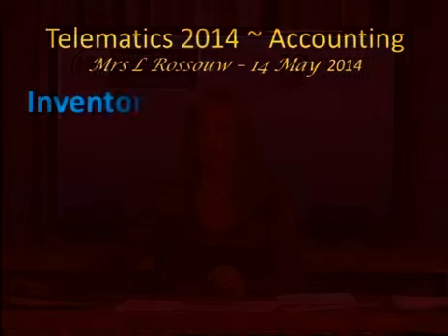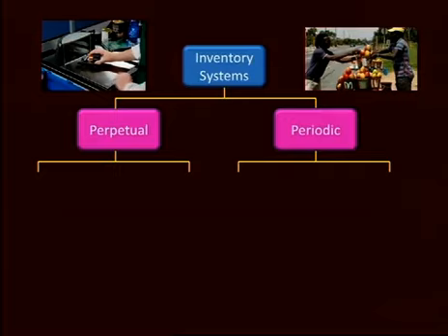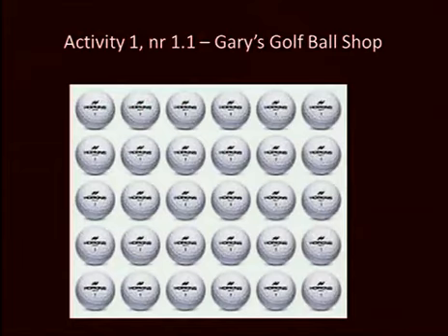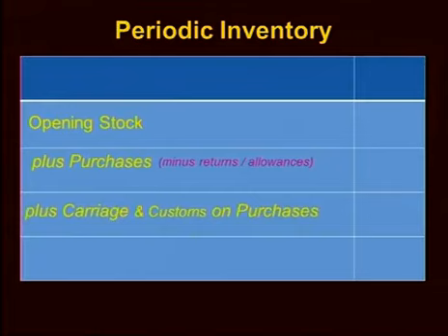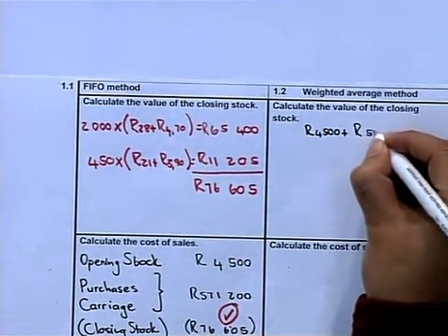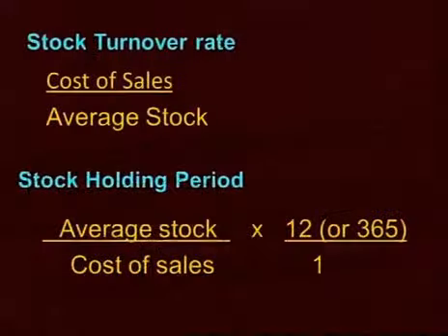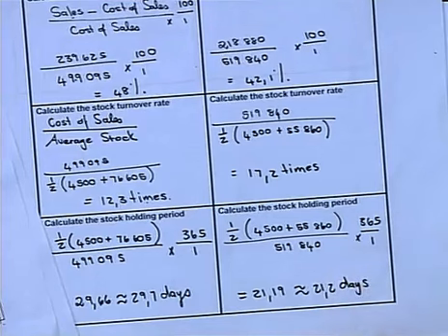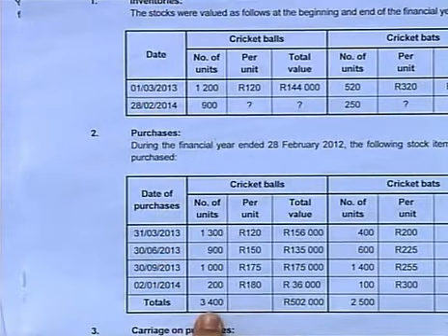Grade 12 Accounting | Paper 1 Exam Prep | Inventory (Matric CAPS NSC)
📊 Inventory Systems Made Easy! 📊 Revise Grade 12 Accounting Paper 1: Perpetual vs Periodic inventory methods with examples & exam-style questions ✅

📚 Full Description

Grade 12 Accounting – Inventory Systems Revision 🌍✏️ (CAPS/NSC South Africa 🇿🇦)
This Paper 1 revision video explains the two inventory systems tested in Matric Accounting: Perpetual and Periodic.

We revise:

📦 Perpetual Inventory System – continuous updates, trading stock account, cost of sales at every transaction
📝 Periodic Inventory System – physical stock count, opening stock + purchases – closing stock = cost of sales
📊 Key Differences – timing, accounts used, accuracy, control of stock
💡 Advantages & Disadvantages of each system
📝 Past-Paper Exam Questions – worked examples and memo tips for full marks

👉 Pause, attempt practice questions, then check answers with memo keywords to sharpen your exam technique.